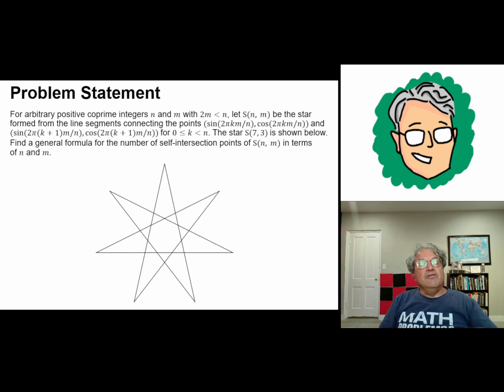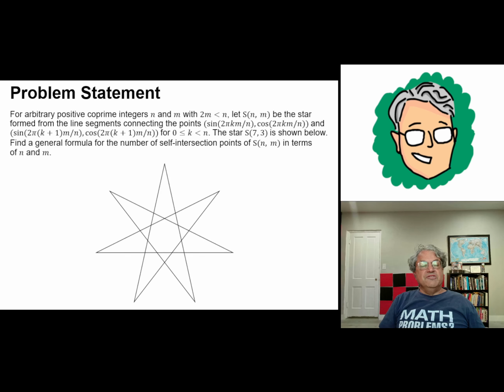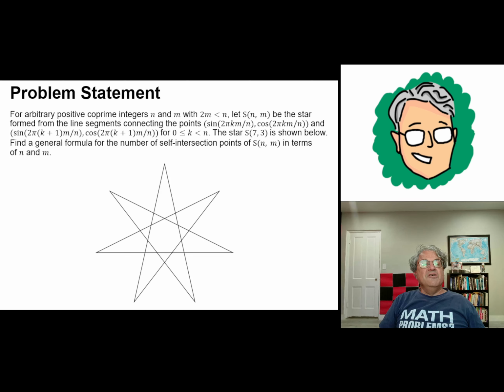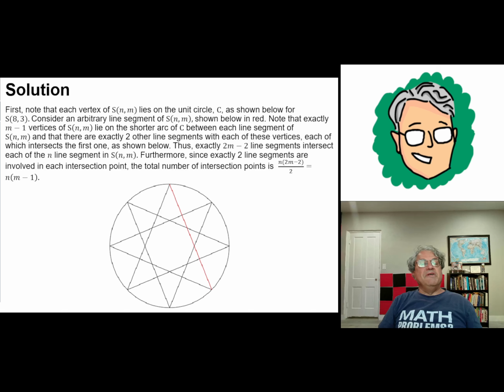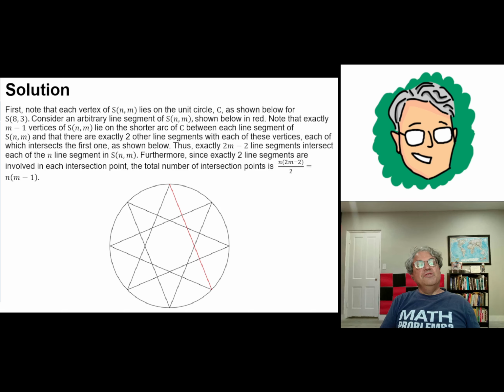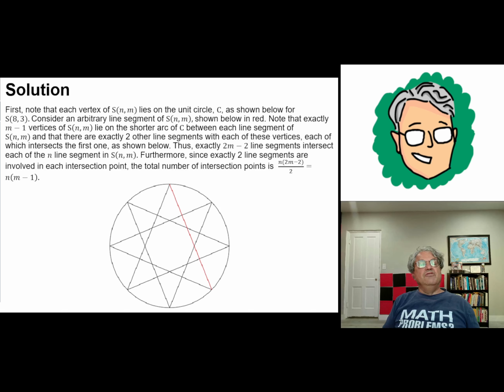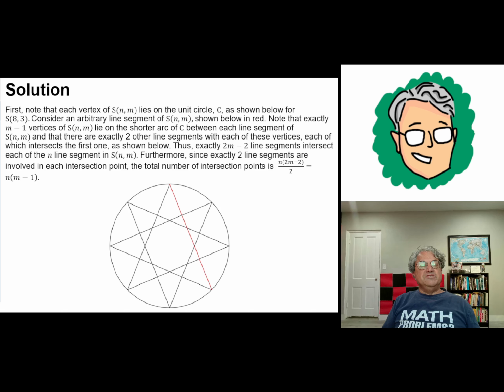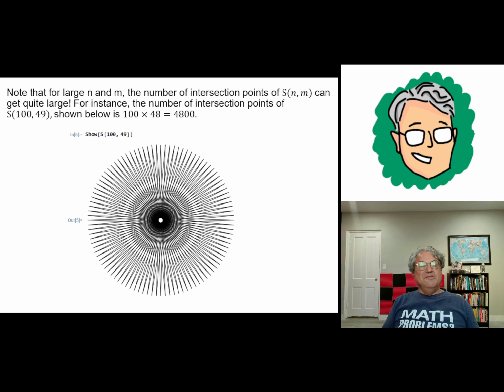Daily Math Problem, 09-09-25: Stars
In this video, I solve another daily math problem featured on the Facebook group Classical Mathematics, this one involving counting the number of intersection points of a specific n-pointed star.